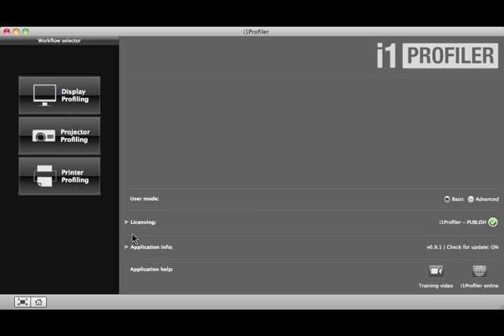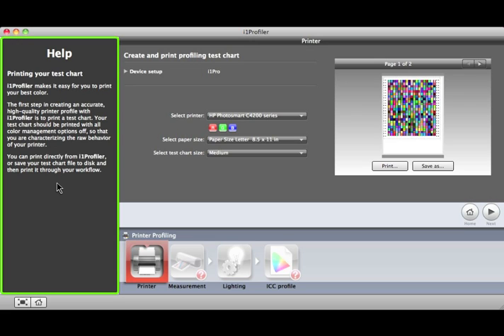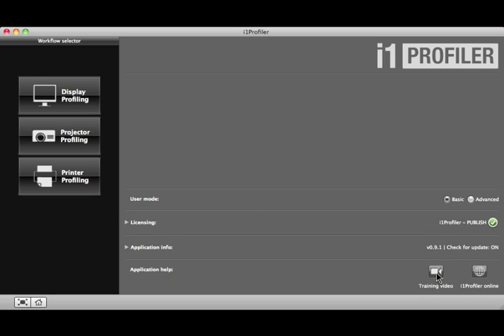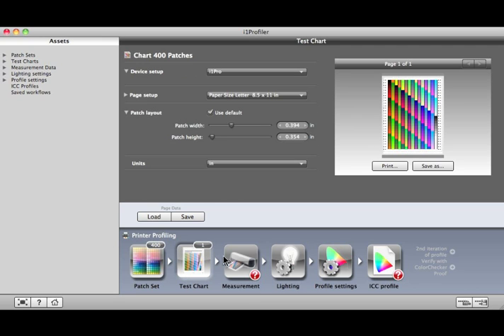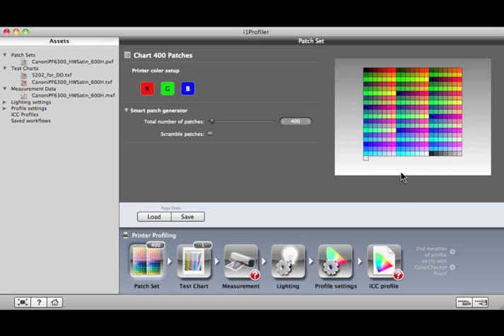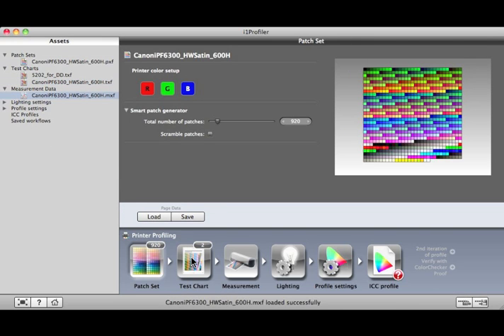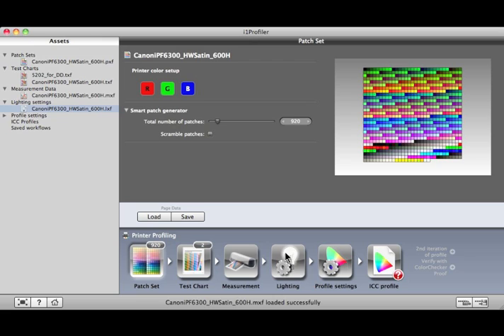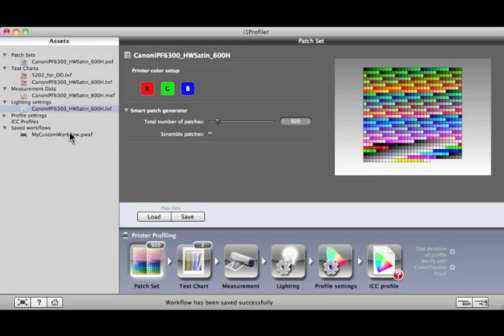About the i1 Profiler